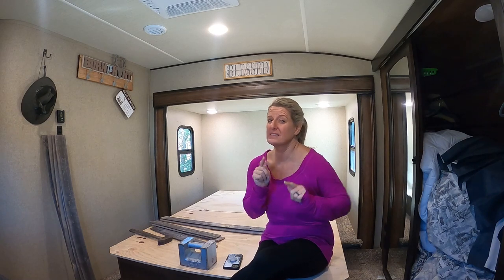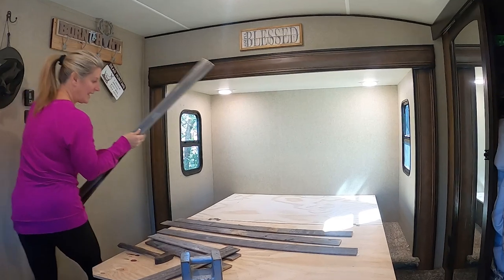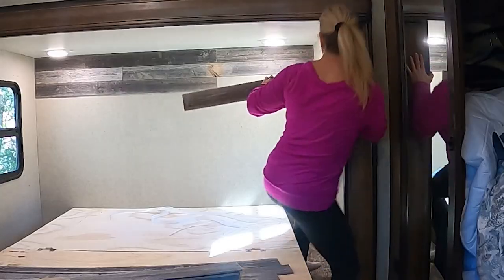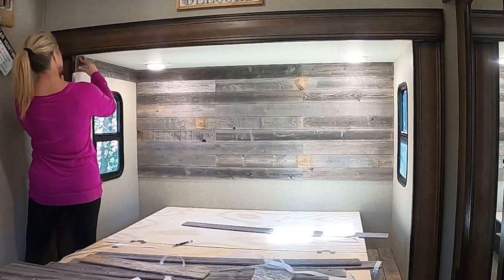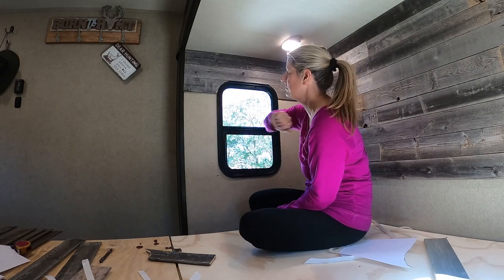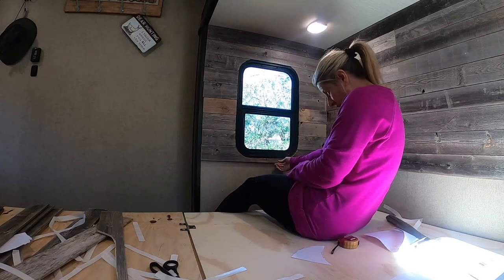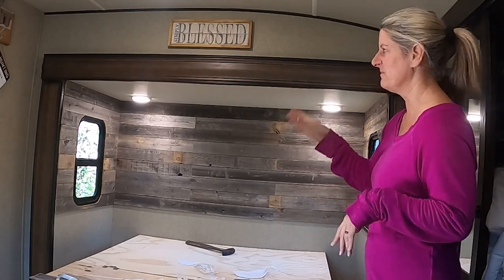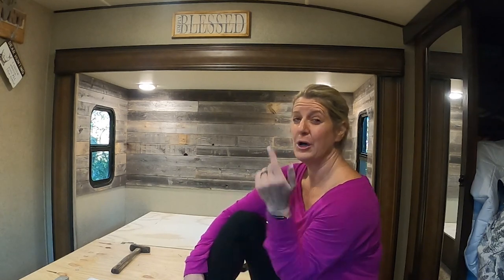How to Installing Rockin' Wood Wall in Your RV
Rockin' Wood in made in the US.

About Rockin’ Wood
At Rockin’ Wood, we are a family run business in the USA focused on providing quality reclaimed wood products. Since 2013 we have been recycling locally sourced wood, saving over 5 tons of wood per week from the landfill. We recycle 99% of the materials we bring in. Any wood we can’t use gets turned into mulch or compost and even the metal screws and nails we remove get recycled as well. We create home décor products, barn wood style wall paneling and reclaimed wood in bulk for manufacturers. We strive for 100% customer satisfaction. We have three generations of family working together in our shop in Oklahoma City, Oklahoma.

Premier Pro